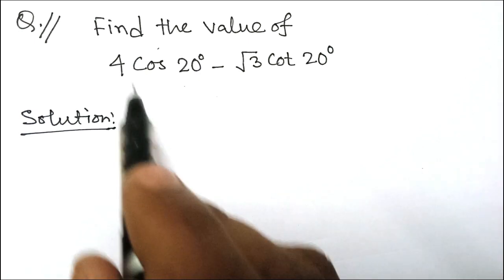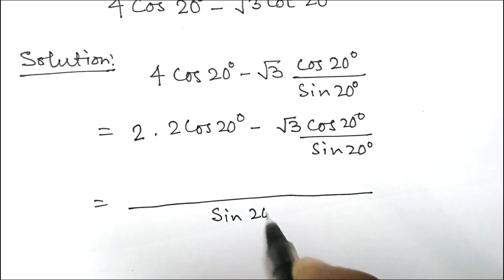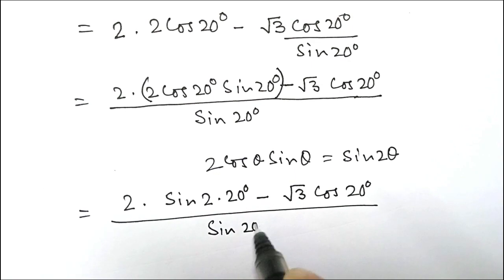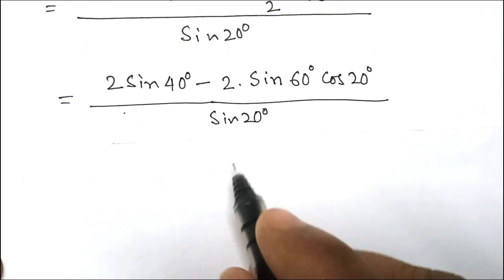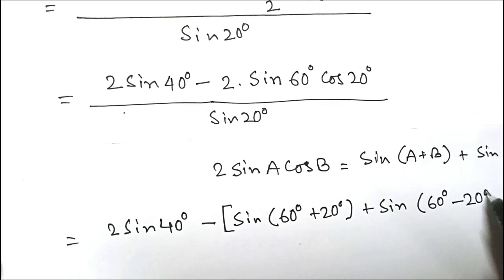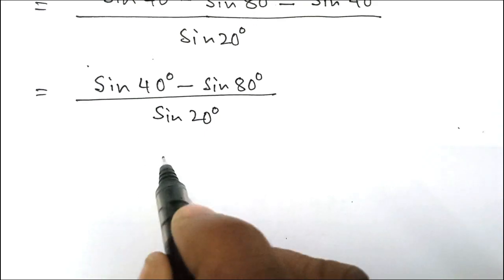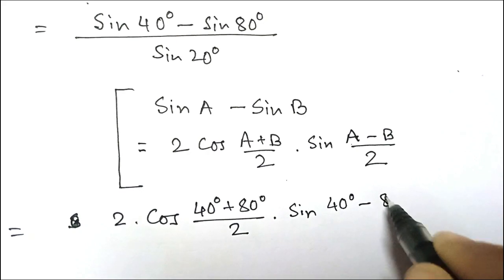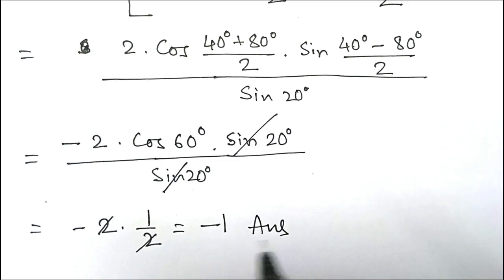Trigonometry Problems with Solutions | Find 4 Cos 20 - √3 Cot 20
Our videos are designed and aimed to be engaging and informative, making learning fun and accessible for all. We are dedicated to help students achieve their goals and succeed in Math Olympiad, IIT JEE, engineering entrance exams, and similar competitive exams.
Find the value of 4 Cos 20 - √3 Cot 20 is a very interesting problem on trigonometry, which we would expect that you try first your hands on it, and if you cannot solve by your own, only then watch the solution in this video. Indeed, this is a very interesting mathematics problem.